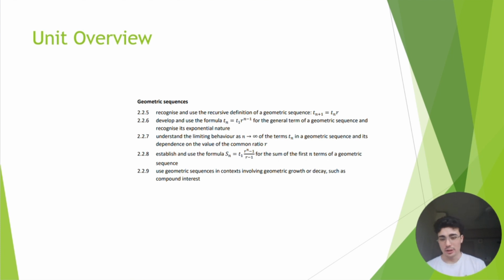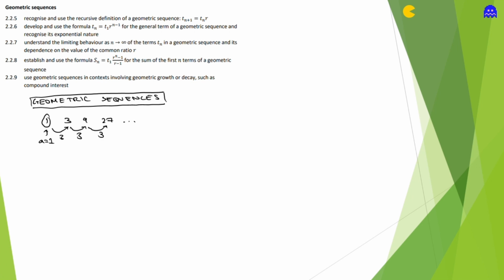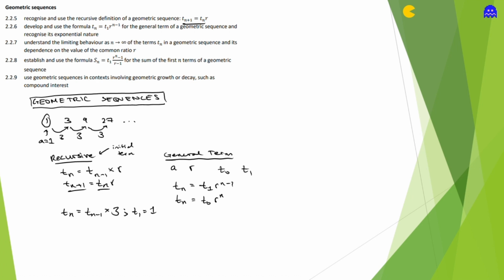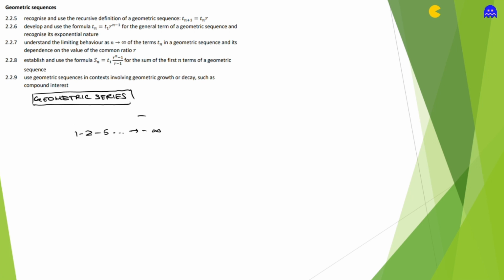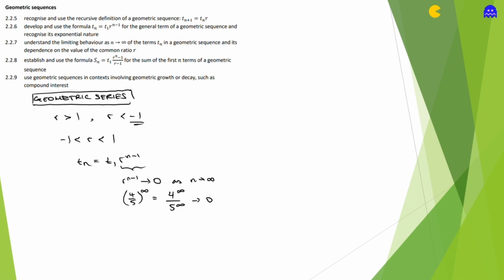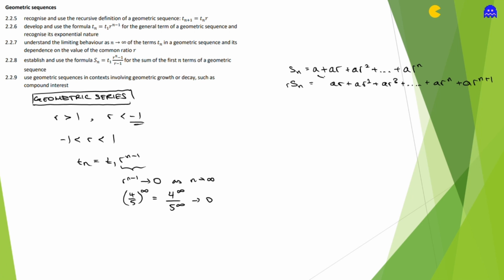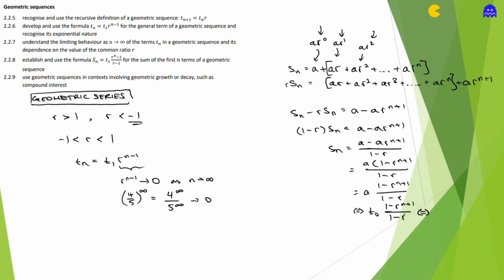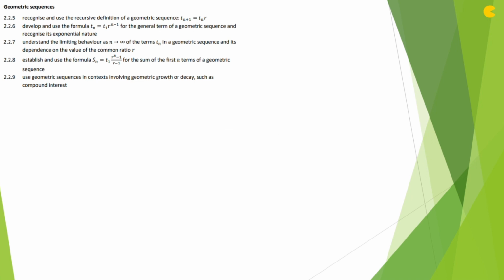Topic 3: Arithmetic & Geometric Sequences // Unit 2: Geometric Sequences & Series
Welcome to the second (and final!) video of topic 3: Geometric Sequences and Series!

Timestamps:
00:00-00:17 Welcome!
00:17-01:39 Outline of video content
01:39-02:55 The recursive rule for a geometric sequence
02:55-05:20 The general term of a geometric sequence
14:08-08:53 Geometric series and their limiting nature
08:53-12:00 Formula for a geometric series
12:00-13:57 Determining turning points and the role of the discriminant
13:57-15:09 Conclusion/wrap-up

A.J. Sadler Reference:
Unit 2 Chapter 3 & Unit 2 Chapter 4